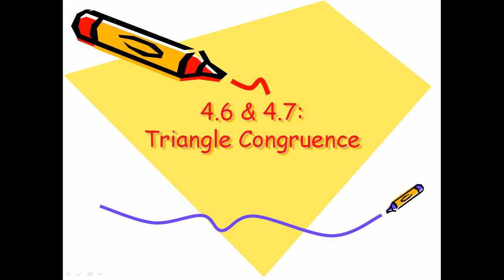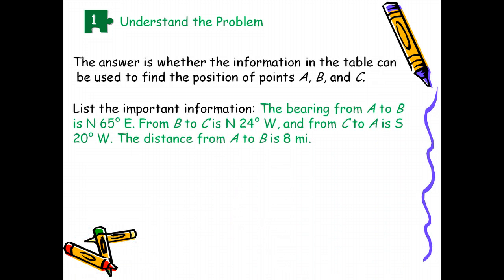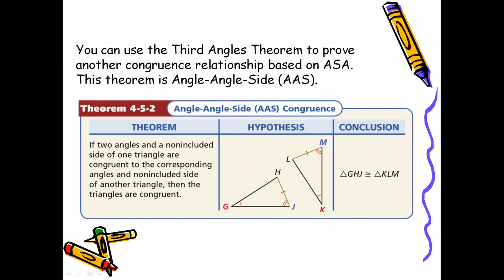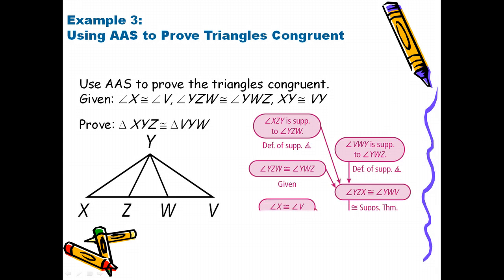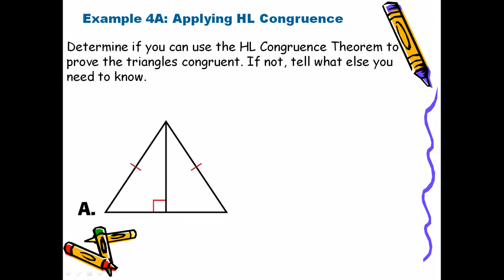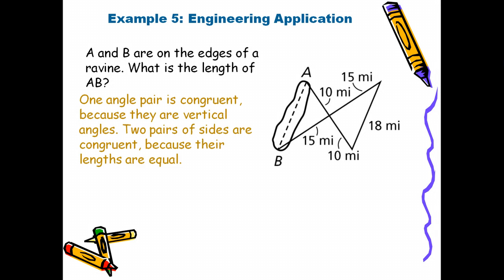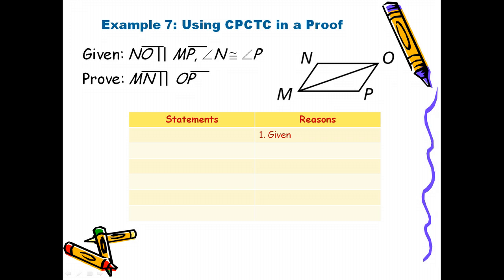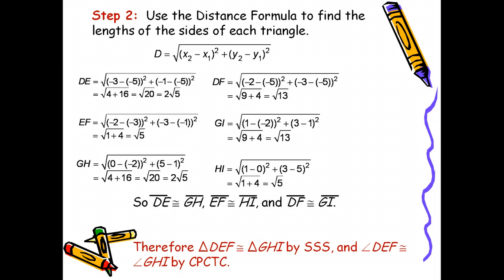Lesson 19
Triangle Congruence